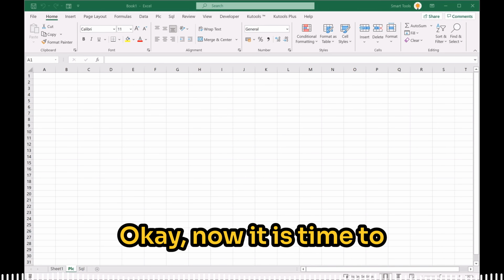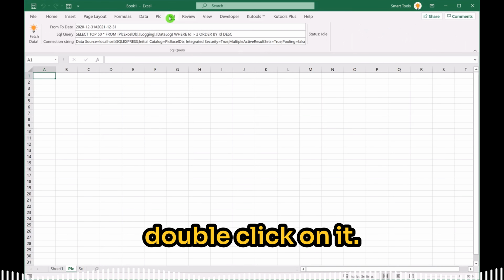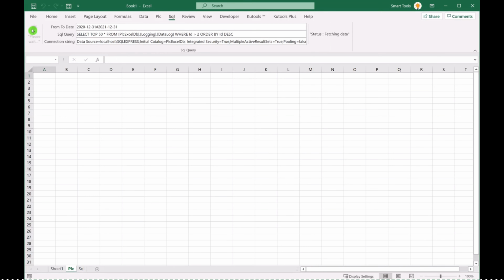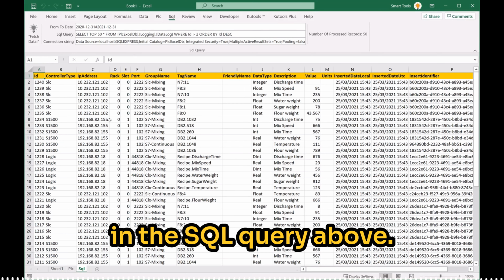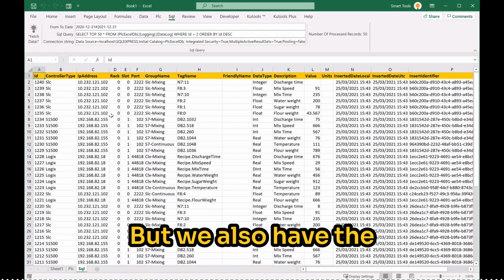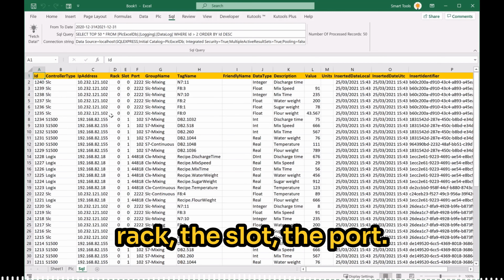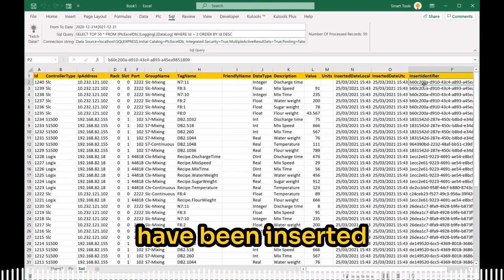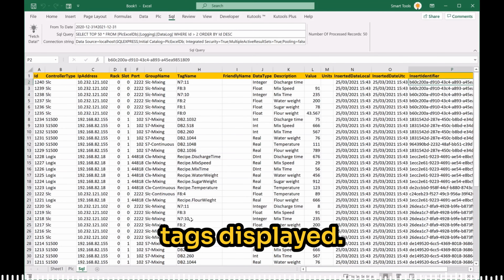03-Plc Excel Fetching Data from SQL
Fetching Data from SQL with PLC Excel

PLC Excel offers robust capabilities for monitoring, logging, and retrieving data from SQL server databases.
Users can easily utilize the SQL add-in to perform out-of-the-box queries to  fetch data.
The application displays comprehensive details including timestamps, device configuration, and data metrics.

Download PLC Excel today and experience the future of data management for automation. Whether you’re a PLC programmer, system integrator, or just need a simple, reliable monitoring and logging tool, PLC Excel is built for you.
Best of all, PLC Excel is free forever—with a limited number of tags.